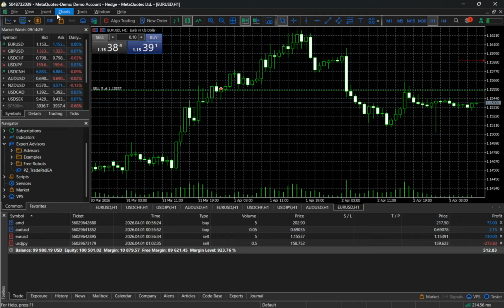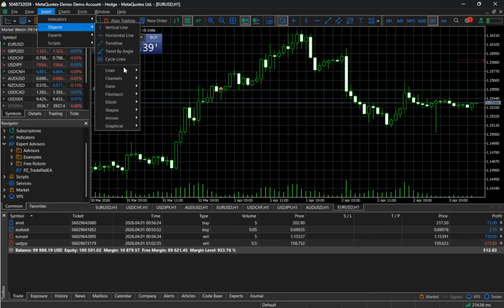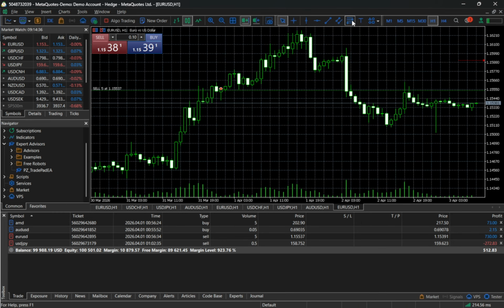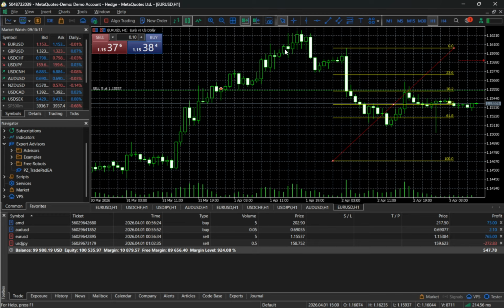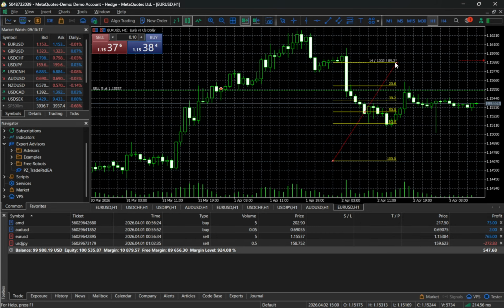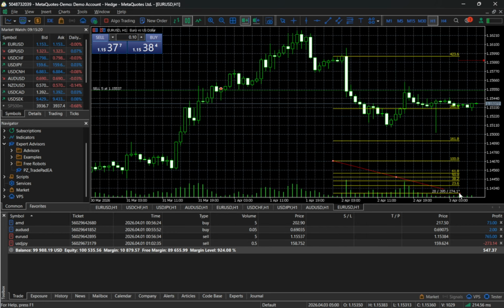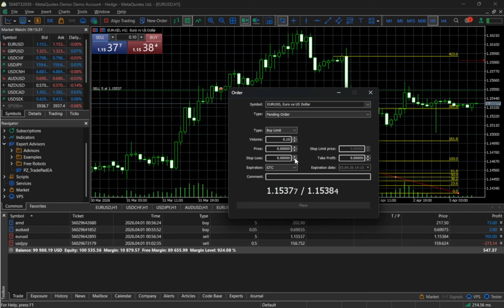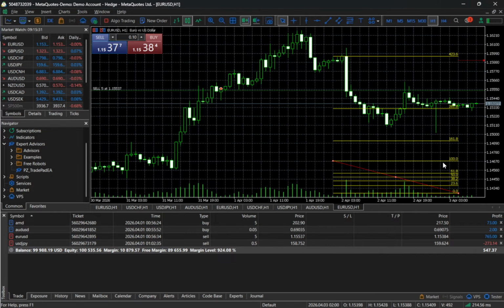How to Use Fibonacci in Metatrader 5 [2026 Full Guide]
How to Use Fibonacci in MetaTrader 5

In this video, we show you exactly how to use Fibonacci in MetaTrader 5 to identify high-probability reversal zones and target levels within the financial markets. Mastering the Fibonacci Retracement and Extension tools is a mechanical necessity for technical analysts who want to pinpoint where price is likely to find support or resistance after a significant market move.

We focus on the precise application of the tool, emphasizing the importance of drawing from the "swing high" to the "swing low" (or vice versa) to reveal critical ratios like the **61.8%** and **38.2%** levels. By exploring the customization settings to add unique price targets and adjusting the visual parameters for better chart clarity, we ensure you can integrate Fibonacci levels into your trading strategy to improve entry precision and risk management.